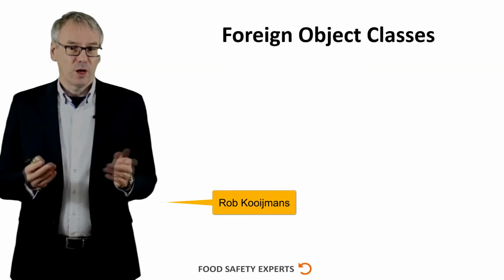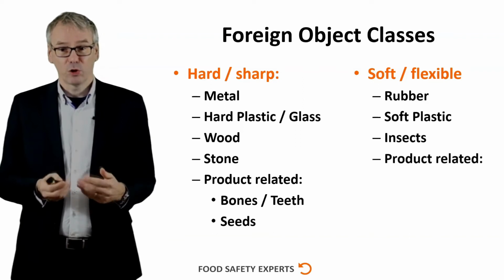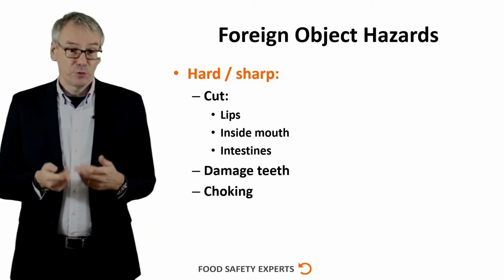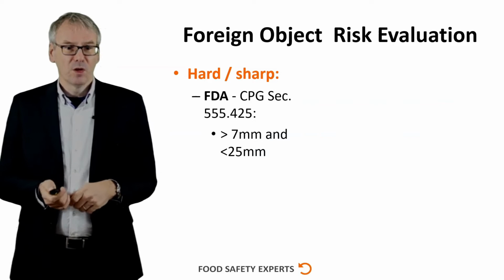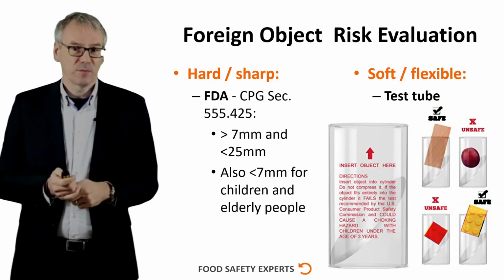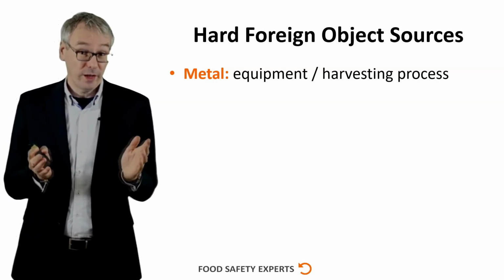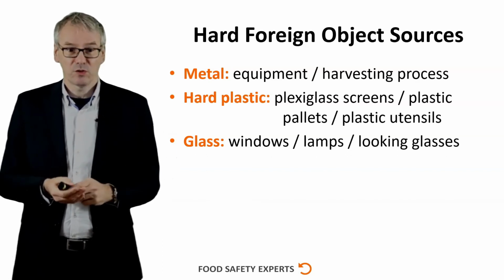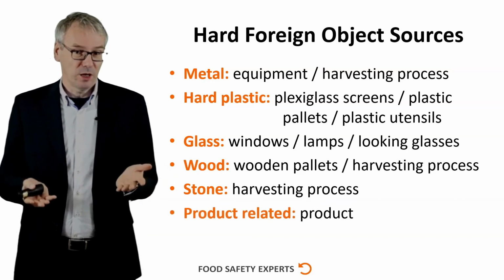FSE3 Foreign Objects Sneak Preview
This is a sneak preview of the first 6 minutes of the FSE3 Foreign Objects Training.

The FSE3 Foreign Objects Training is 44 minutes. After watching the training you can download your certificate.

QFS Mastery Module
Would you like to learn HOW to improve your Foreign Object Management System?

Free Food Safety Training
Every 3rd Wednesday of the Month, we give a one hour free training on a food safety topic.
Would you like to join this free training?

Do you want to have our latest e-book on Allergen Management?